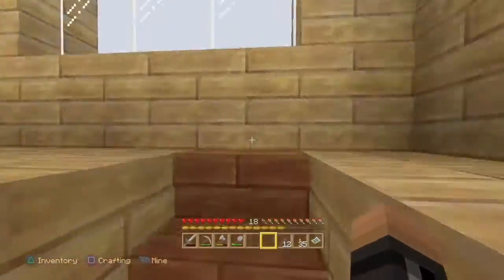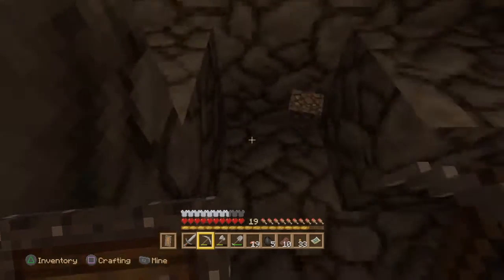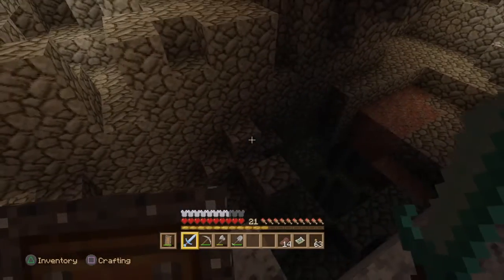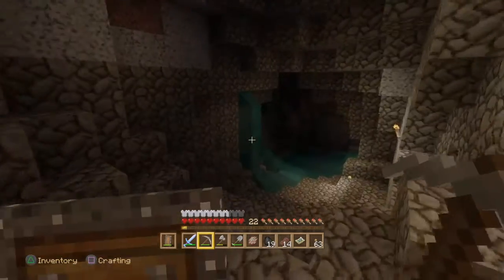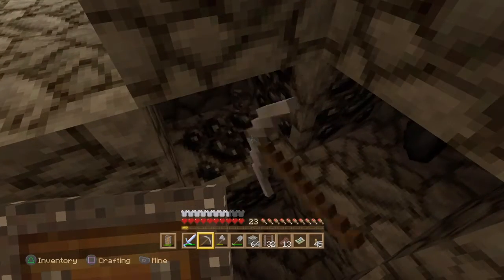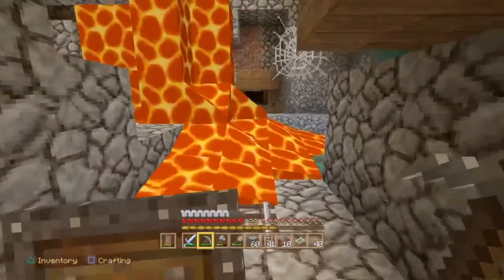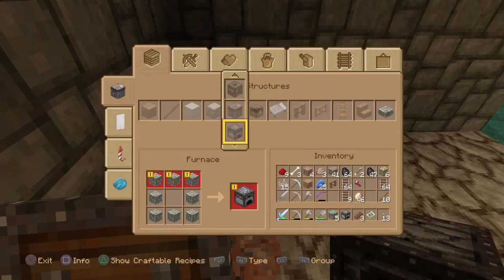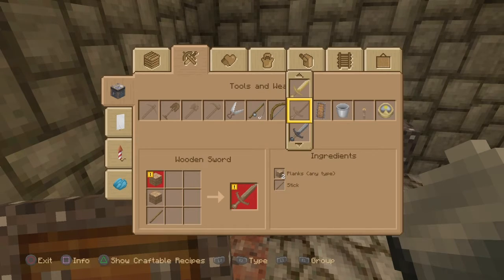Exploring an Abanoned Mineshaft! An Enderman Saved my Life?? - Minecraft Survival Series (#22)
We're continuing on with our Minecraft series, and we're going exploring for some diamonds, and hopefully a mob spawner we can use to grind out levels!